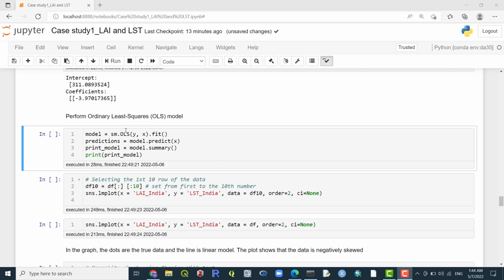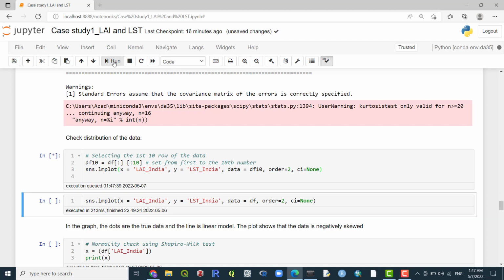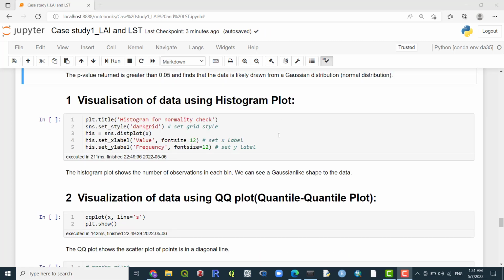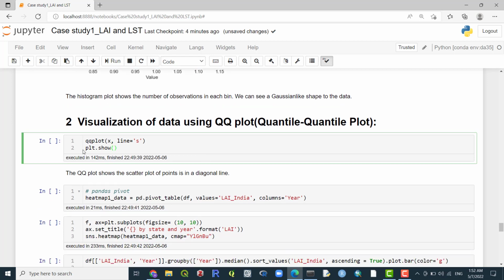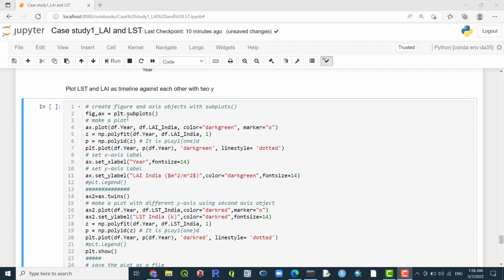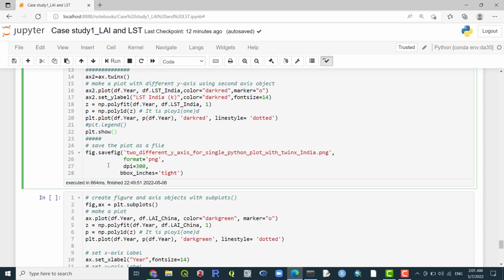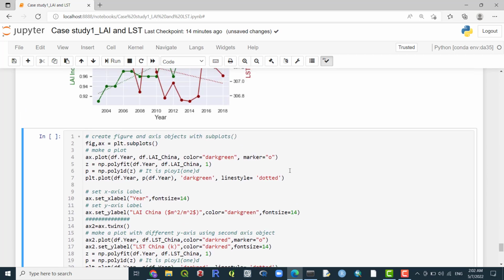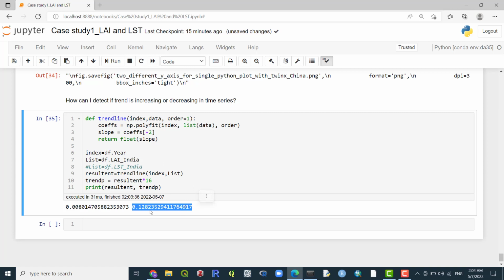Case Study 1 Part 2: 🚀 Unlock the Secrets of LAI and LST Trends in China and India! 🌏📈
Welcome to our latest tutorial, where we dive into a compelling case study analyzing Leaf Area Index (LAI) and Land Surface Temperature (LST) trends across China and India. Whether you're a data enthusiast or a research scientist, this video will guide you through a comprehensive analysis using Python.

In this video, you will:

Download and Prepare Data: Get hands-on with real-world data as we walk you through downloading, importing, and preparing datasets.
Visualize with Impact: Learn how to create stunning visualizations like heatmaps, pair plots, and bar plots to reveal hidden patterns in your data.
Perform Advanced Analysis: Discover how to apply linear regression and Ordinary Least Squares (OLS) modeling to uncover trends and relationships.
Explore Statistical Insights: Assess data distribution with Shapiro-Wilk tests and QQ plots to validate your findings.
✨ Why Watch?

Hands-On Approach: Follow step-by-step instructions and replicate the analysis on your own datasets.
Expert Insights: Benefit from proven methods and techniques used by professionals in the field.
Practical Skills: Enhance your Python skills and gain valuable knowledge applicable to real-world data science problems.

Let’s make data analysis exciting and accessible for everyone! 🌟
If you would like to get the full video tutorial and a certificate, you can enroll in the course by following this